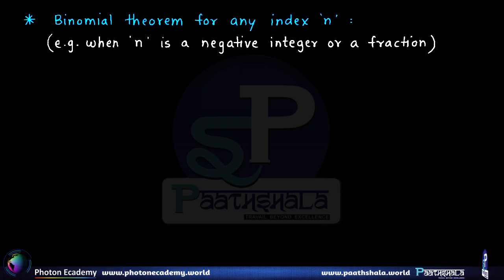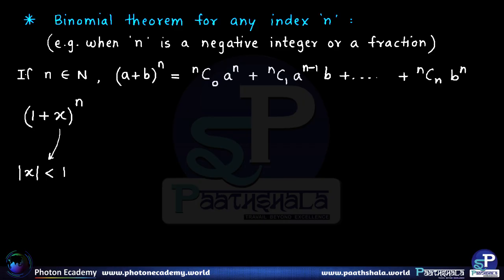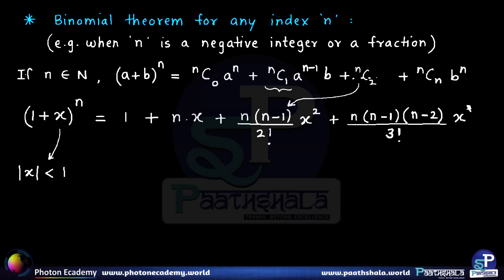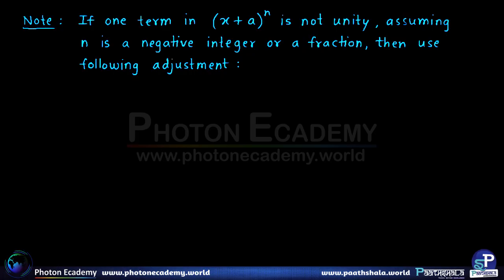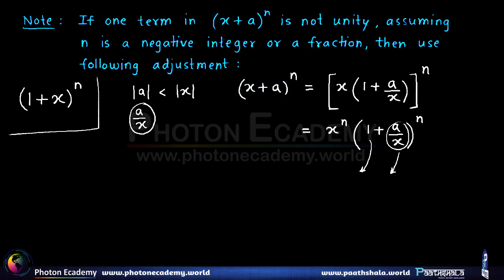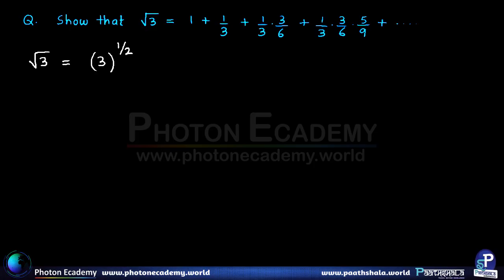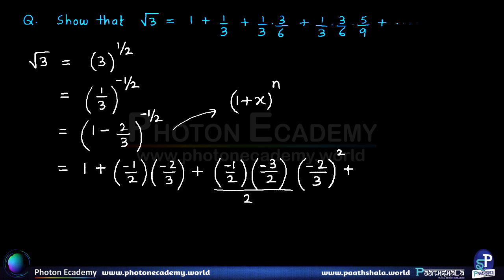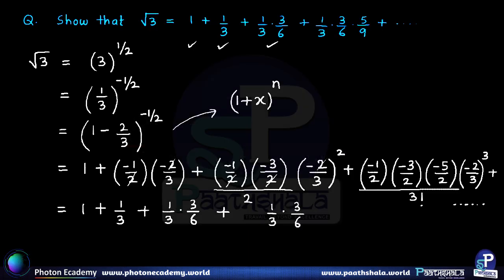9. Binomial Theorem for any Index